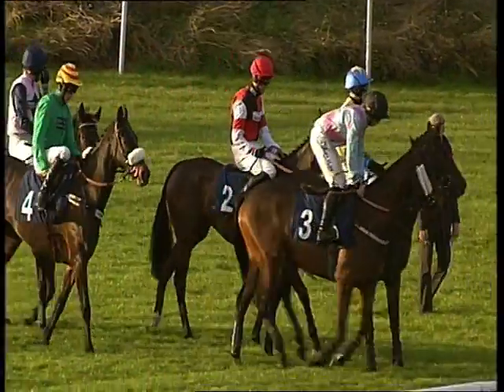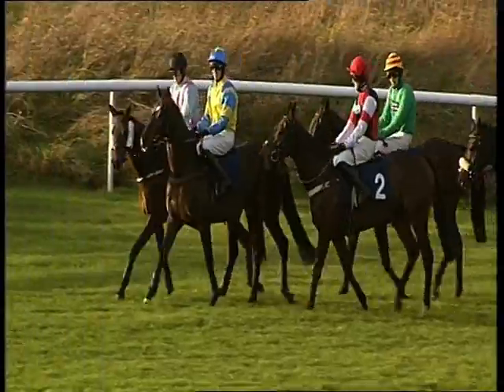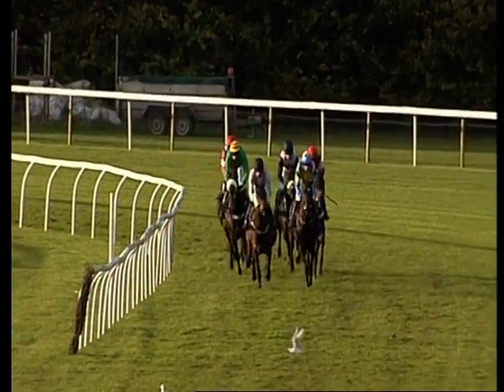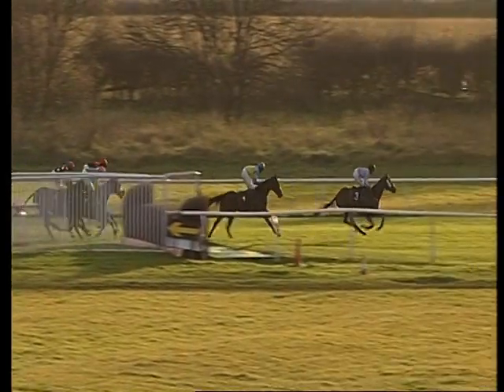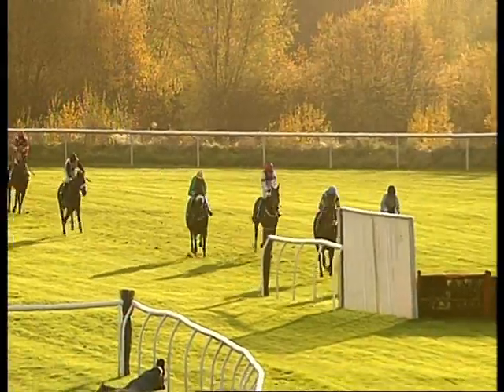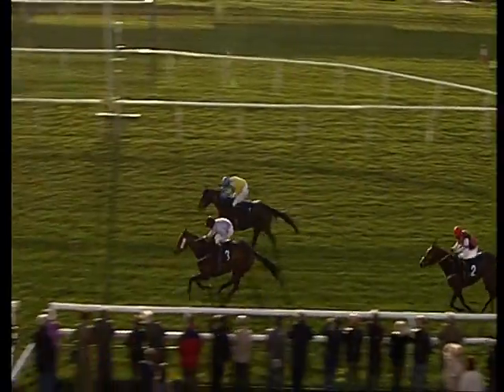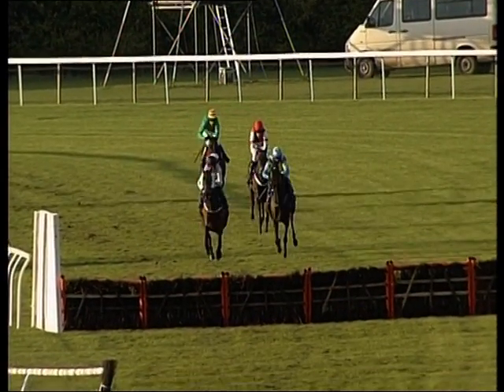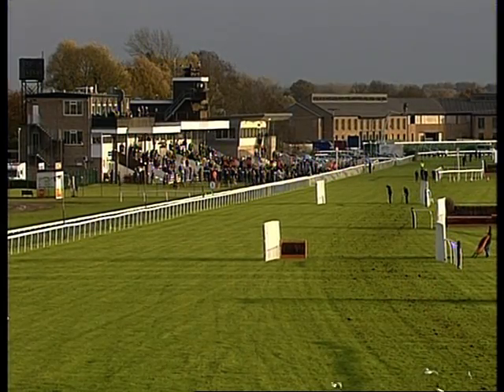Belle De Fontenay - Huntingdon - 13 November 2012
Belle De Fontenay winning at Huntingdon on the 13 November 2012.